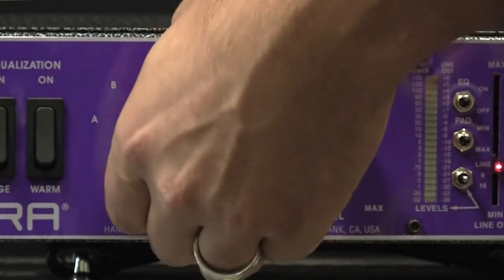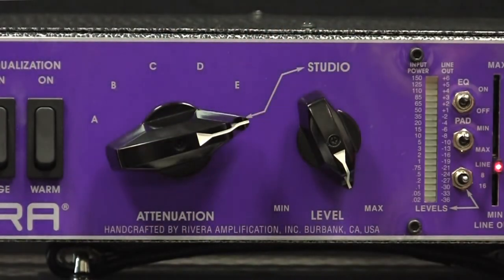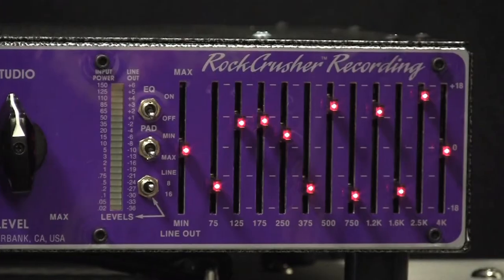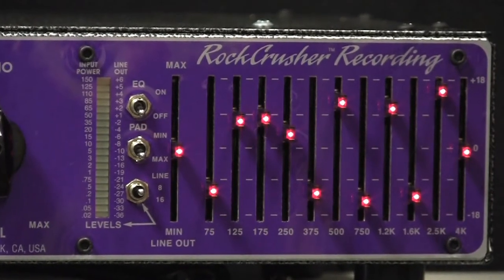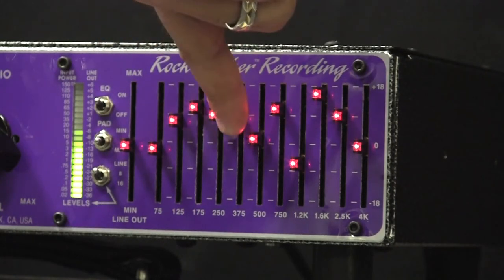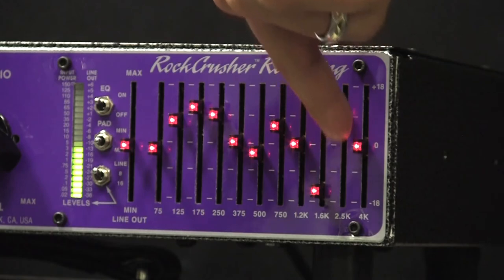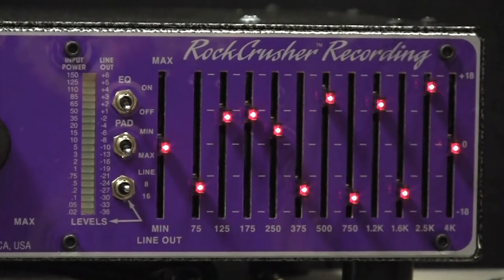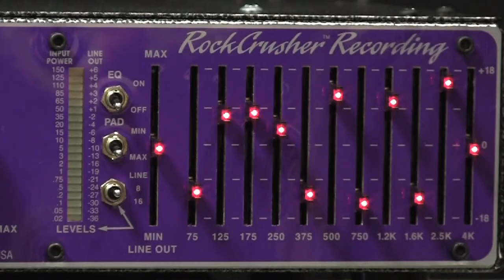Interview with Joe Barresi on Rivera Rockcrusher Recording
Joe Barresi tells us the how and why the Rockcrusher Recording is an essential tool for recording guitars.  He also gives us his opinion on digital vs analog cabinet emulators.